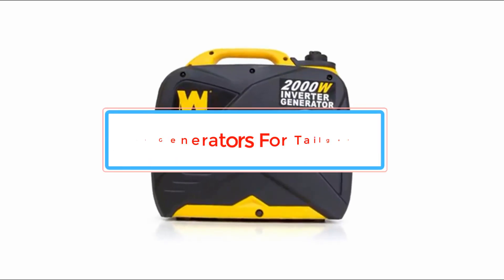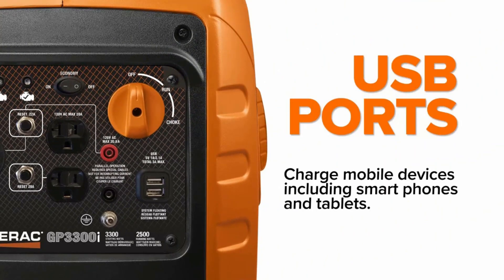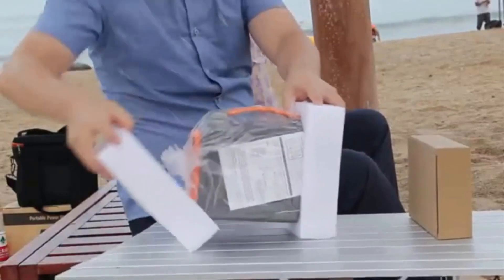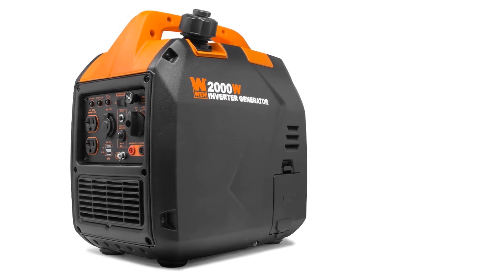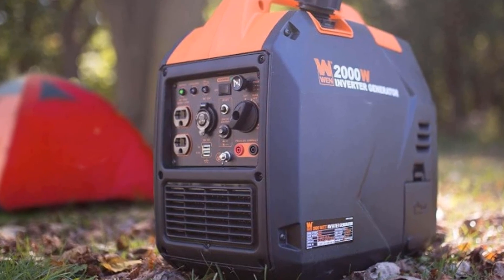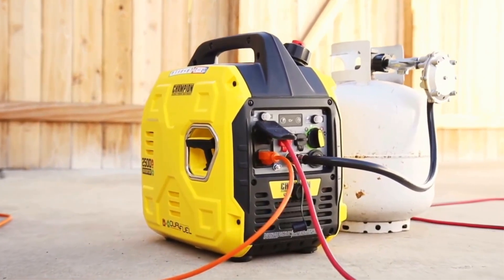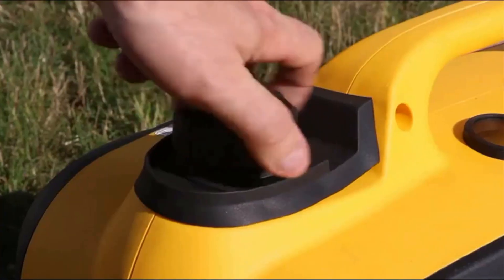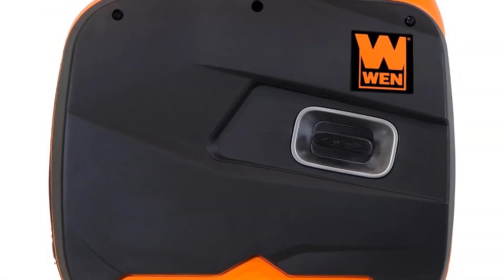✅Best Generators For Tailgating | Top 5 Best Generators Review in 2025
1. Generac GP3300i Inverter Generator.

2. ZeroKor 300W Power Station.

3. WEN 56203i 2000-Watt Inverter Generator.

4. Champion 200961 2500-Watt Generator.

5. WEN 56200i 2000-Watt.

Hey guys in this video we are going to be checking out the Best Generators For Tailgating You Can Buy Right Now. We made This List Based On Our Personal Opinion and hours of research & we have listed them based on the type of features and Price. We have Included options for every type of user so whether you are looking for the best budget.